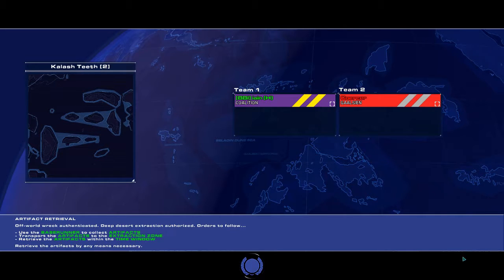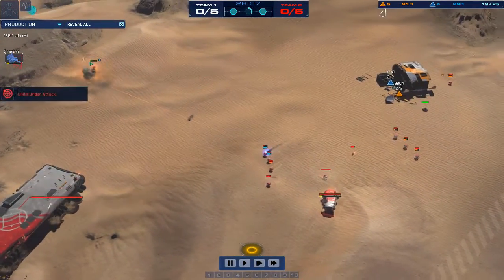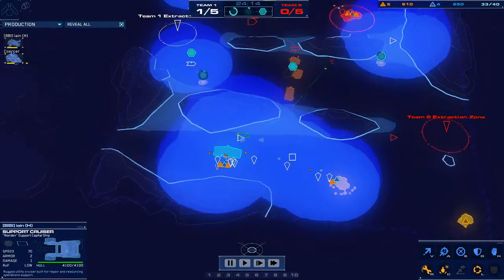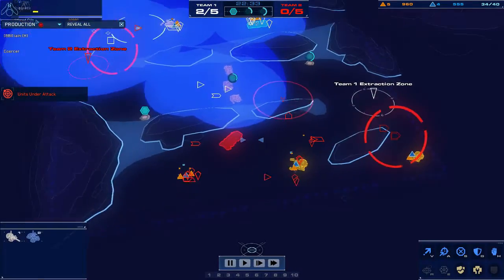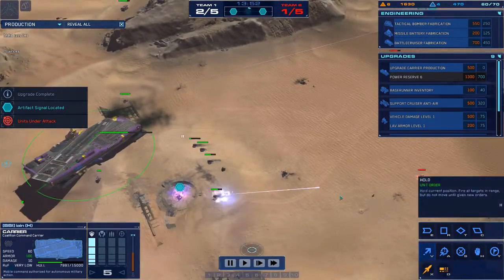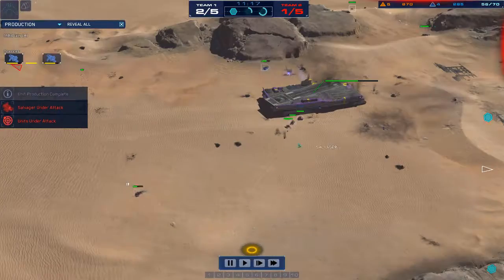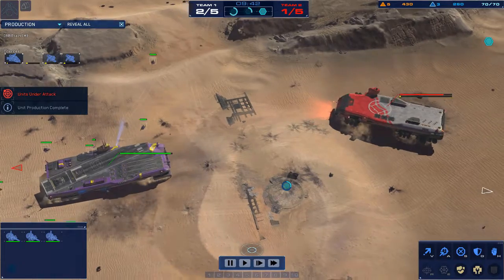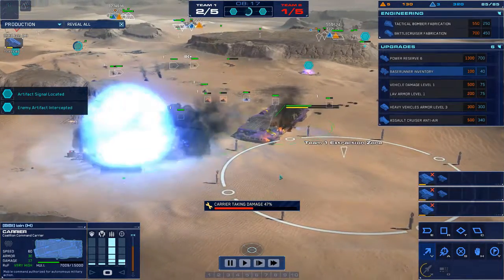Deserts of Kharak: ArtifactCup#26 Finals BBI Iain Vs Coercer Game 1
And here we finally arrive at the finals! This is a best of 5, so strap in and enjoy the ride!